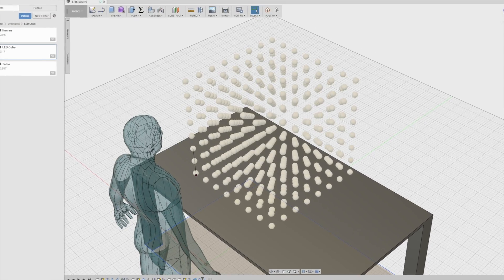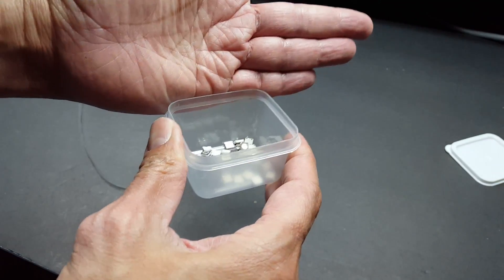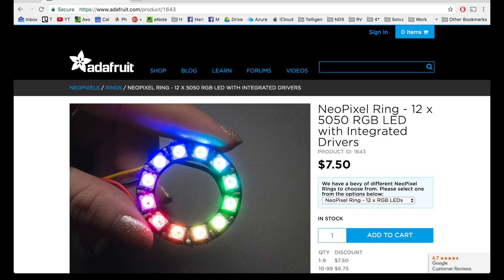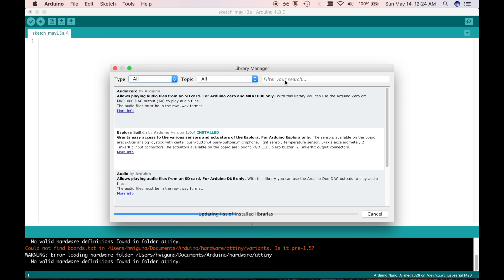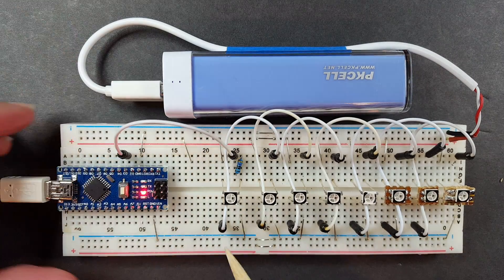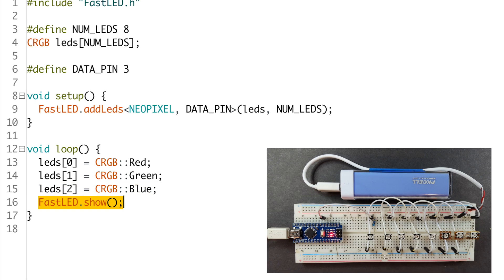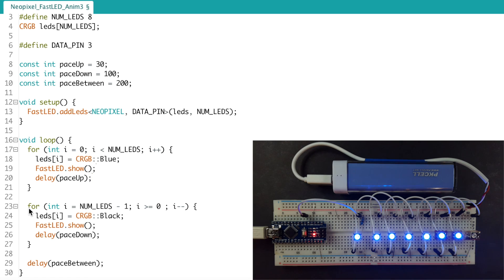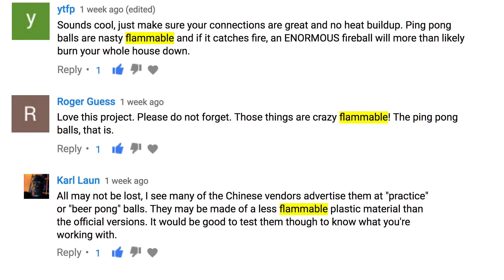HariFun #153 - NeoPixels! - Giant RGB LED Cube Part 2